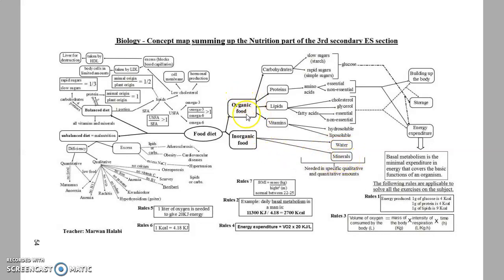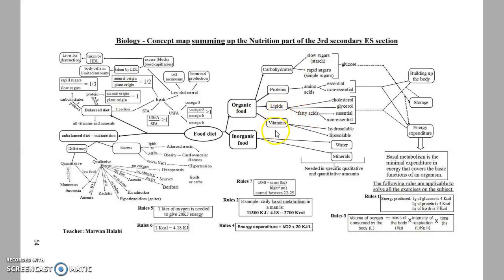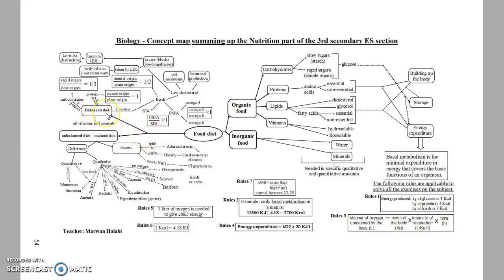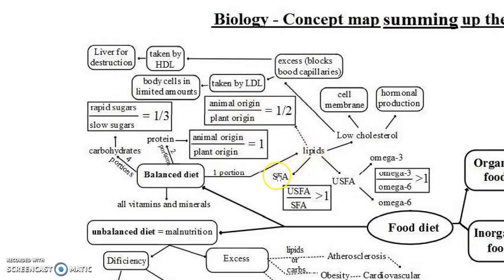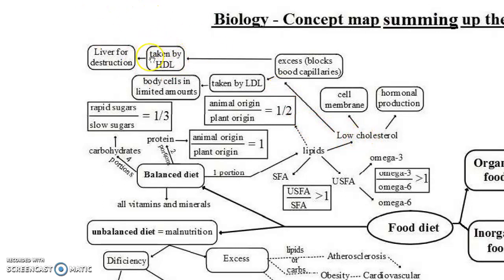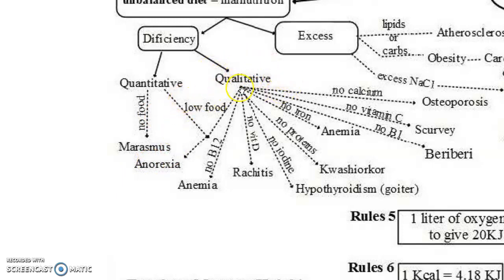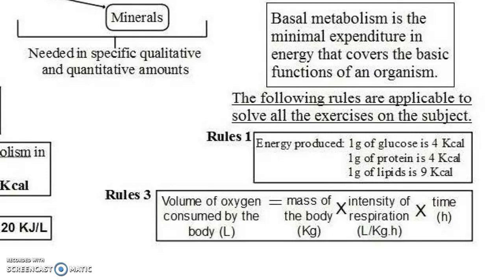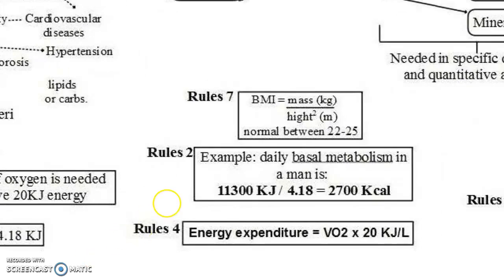Grade 12 (ES) Summing up - Unit 1: Nutrition and health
Unit 1: Nutrition and health - Related links